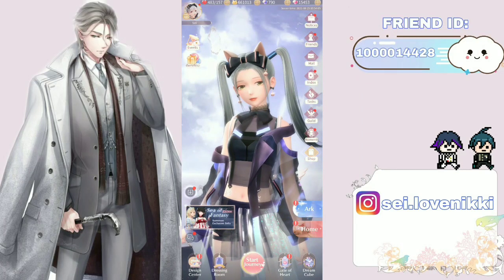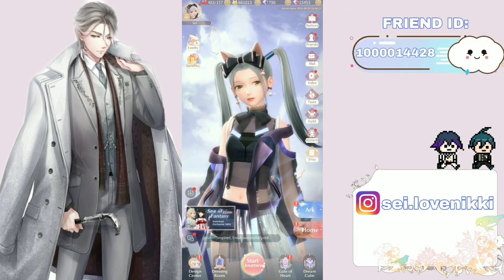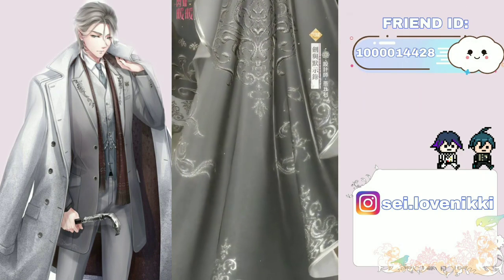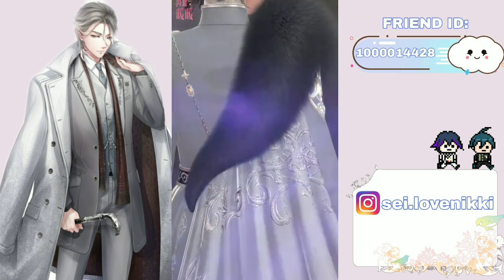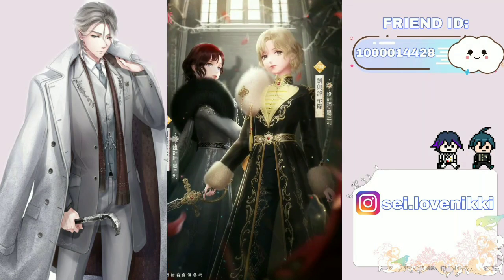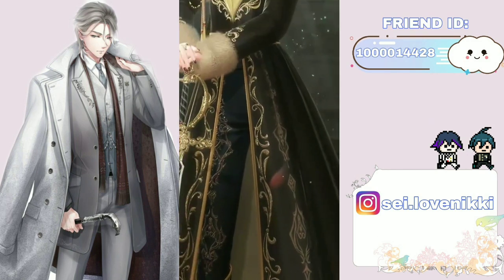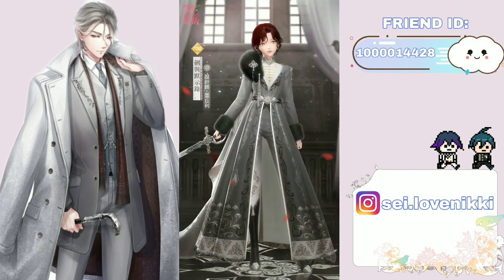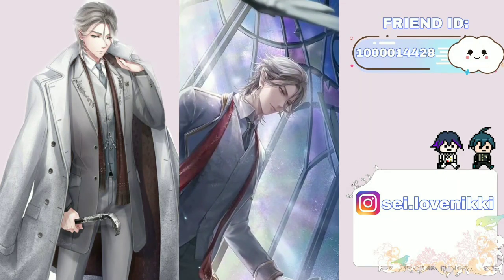NEW DIAMOND ARENA SUIT! Reaction and first impressions - CN SHINING NIKKI 闪耀暖暖